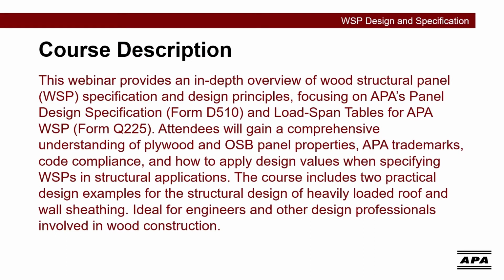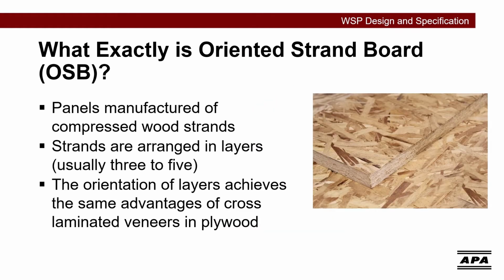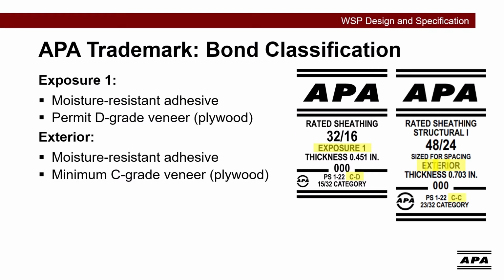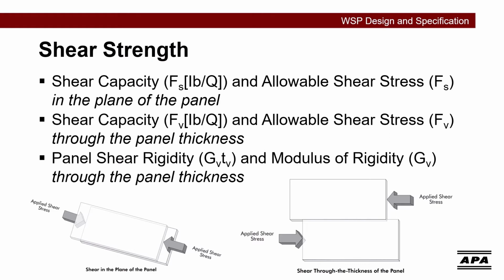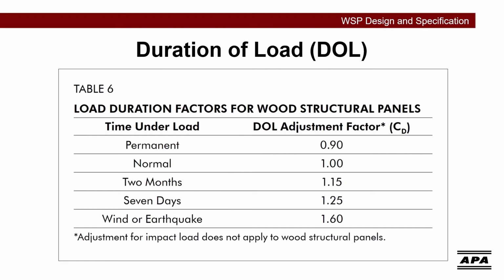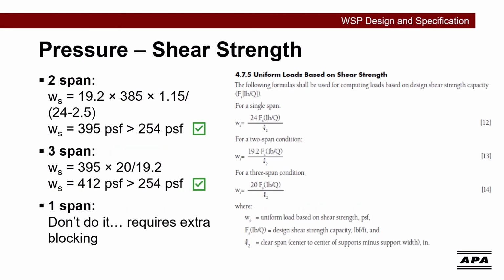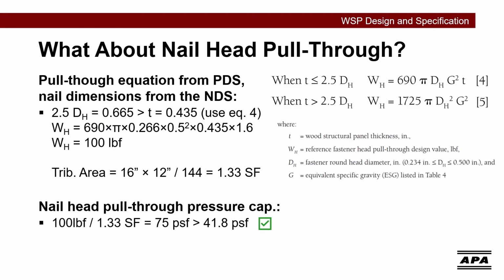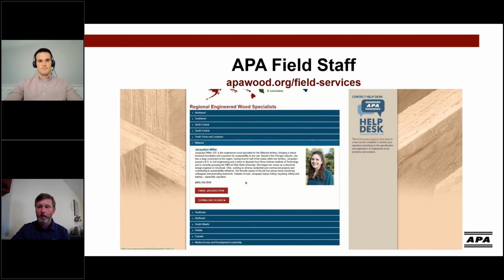Mastering Wood Structural Panel Design and Specification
IMPORTANT CEU NOTE!
If you are pursuing CEU credits, you MUST watch the webinar through APA’s

This webinar provides an in-depth overview of wood structural panel (WSP) specification and design principles, focusing on APA’s Panel Design Specification (Form D510) and Load-Span Tables for APA Wood Structural Panels (Form Q225). Attendees will gain a comprehensive understanding of plywood and OSB panel properties, APA trademarks, building code compliance, and how to apply design values when specifying WSPs in structural applications. The course includes two practical design examples for the structural design of heavily loaded roof and wall sheathing. This session is ideal for engineers and other design professionals involved in wood construction.

This webinar is approved for continuing education units.